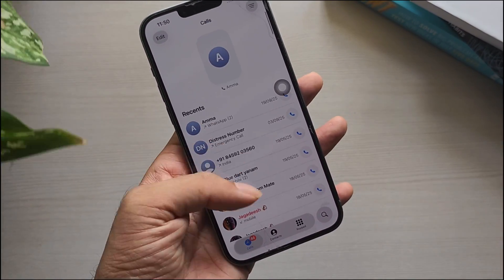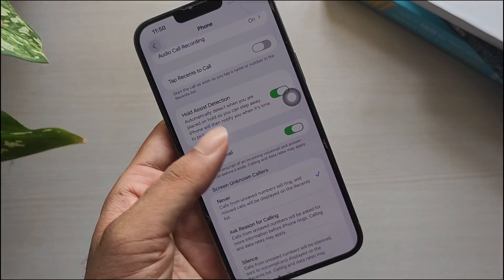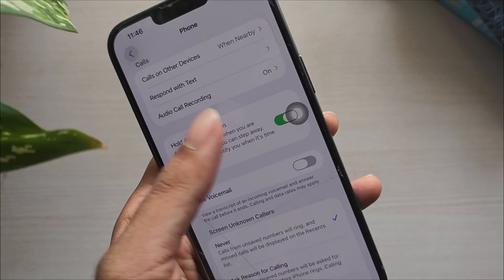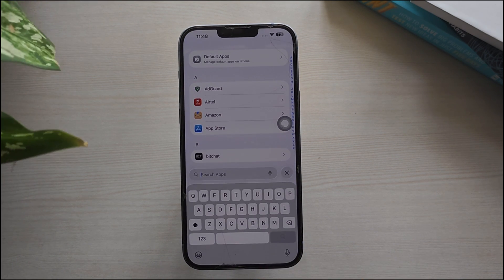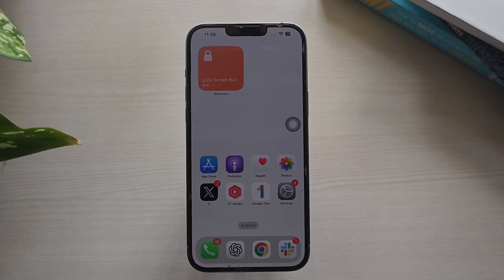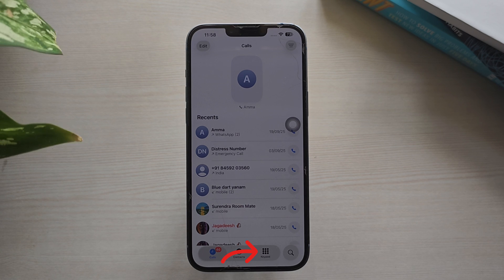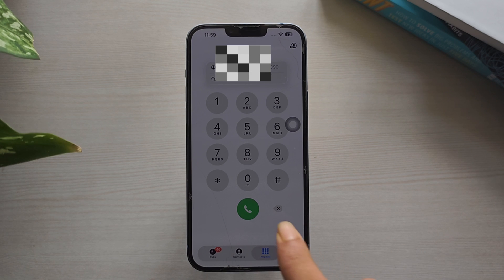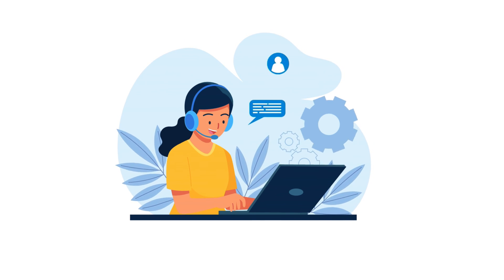How to Turn Off Voicemail on iPhone (2 Easy Methods)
Want to stop voicemails on your iPhone? Here’s a complete guide to disabling voicemail using iOS settings and carrier codes.